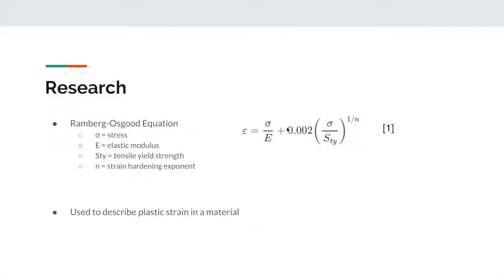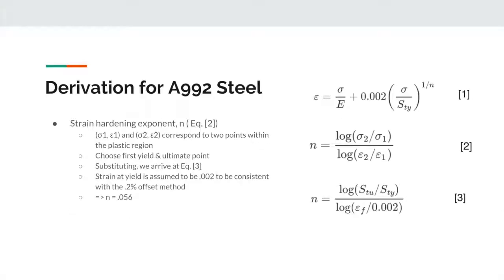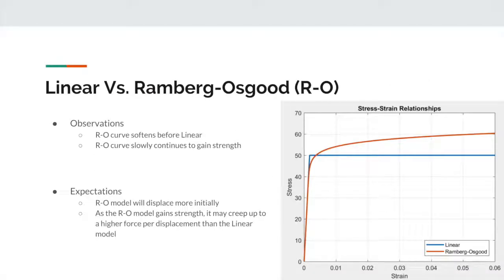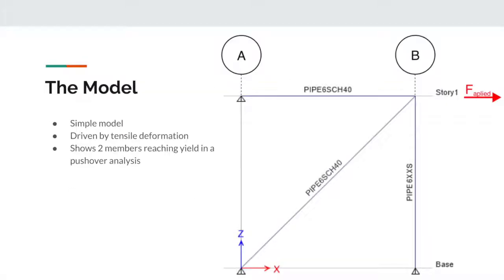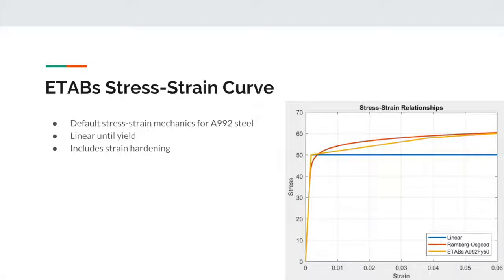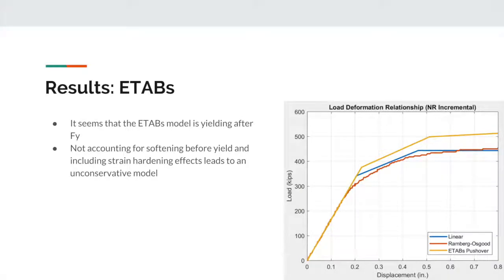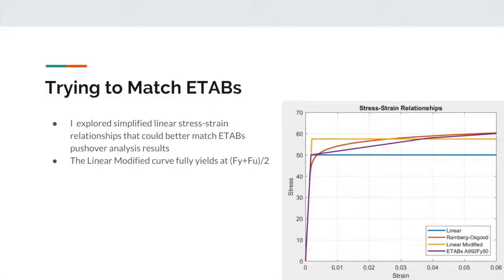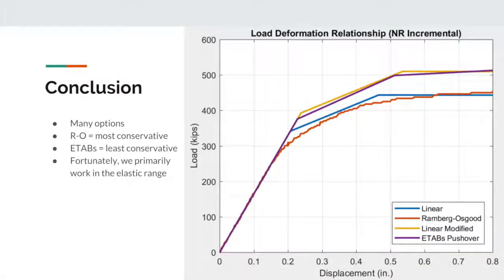Stress-Strain Relationships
Project on stress-strain relationships and their effects on pushover curves.